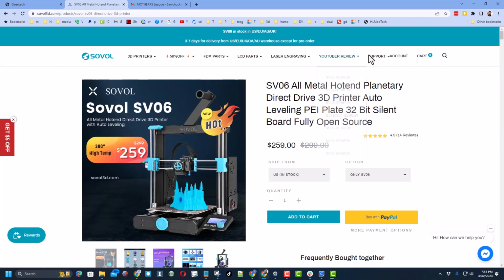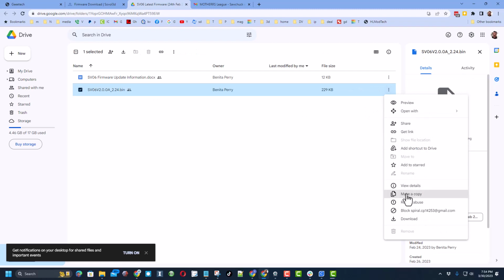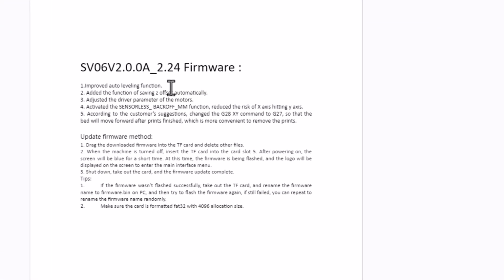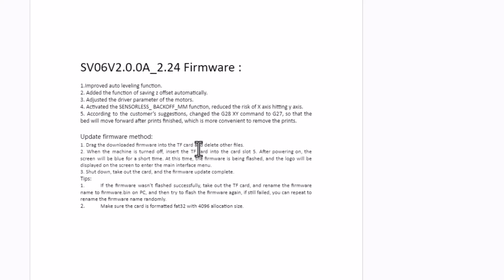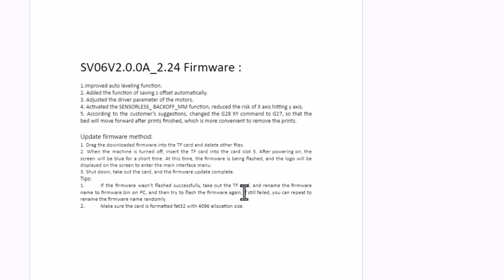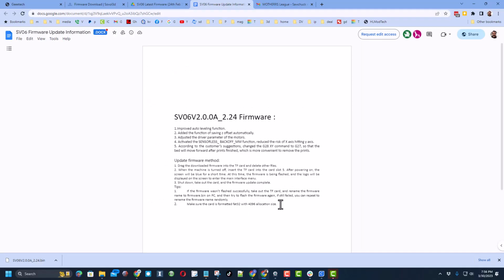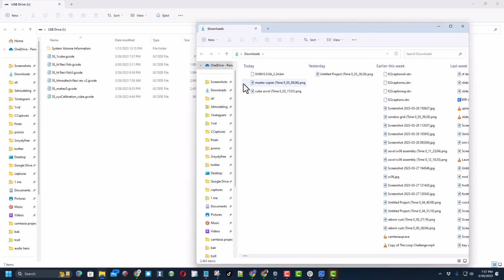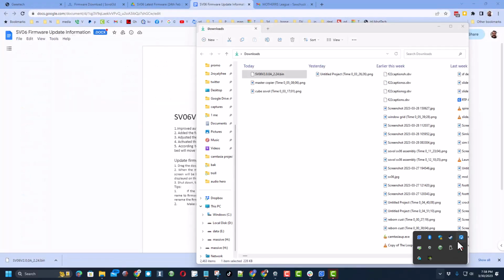Simple Steps to Update the Sovol SV06 firmware in Minutes!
Simple Steps to Update the Sovol SV06 firmware in Minutes!  Easy to assemble and packed with features. It only takes a moment to show you why this is my new favorite 3D printer!